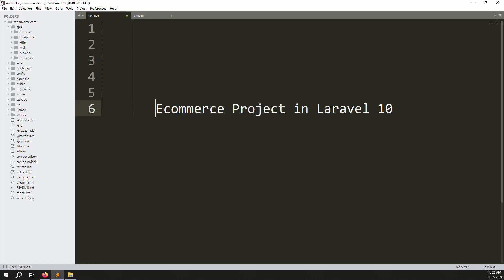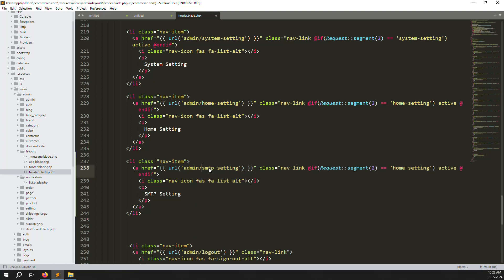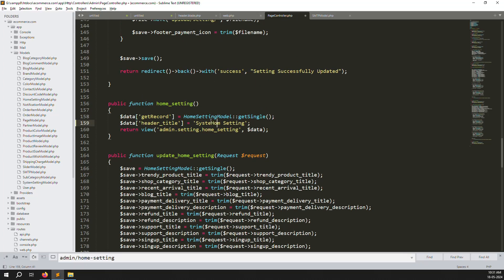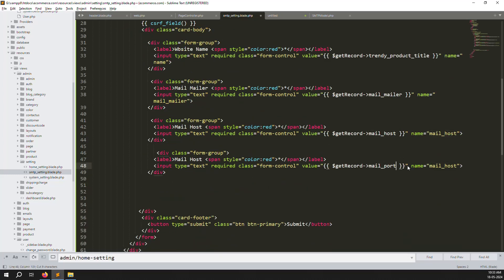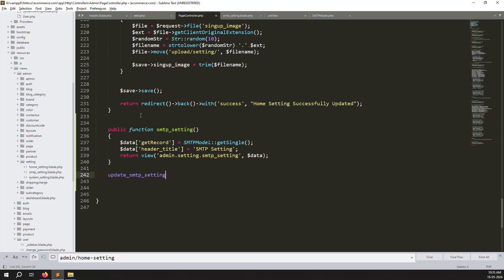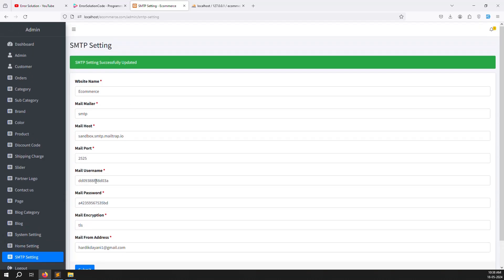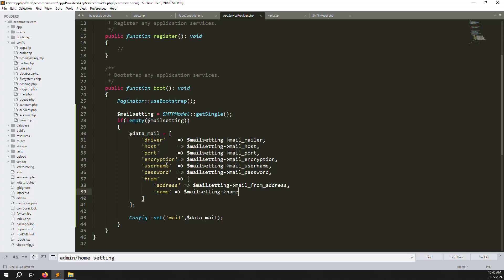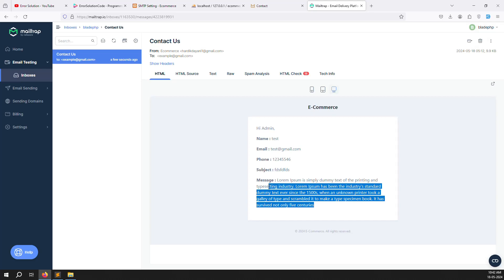#111 SMTP Configuration Dynamic in Laravel 10 | Laravel 10 E-Commerce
SMTP Configuration Dynamic in Laravel 10 | Laravel 10 E-Commerce

- How to work SMTP Configuration Dynamic in Laravel 10
- Step by Step Explain SMTP Configuration Dynamic in Laravel 10